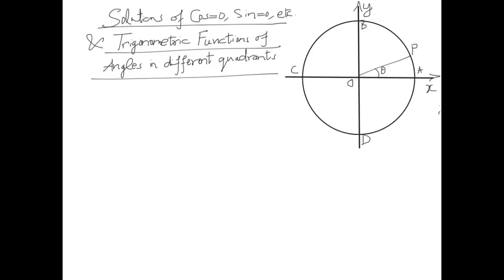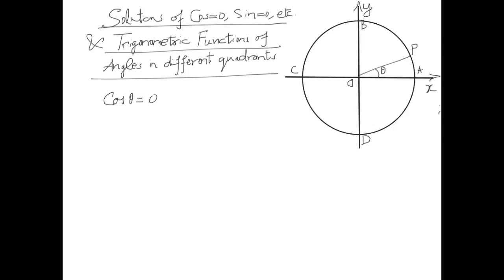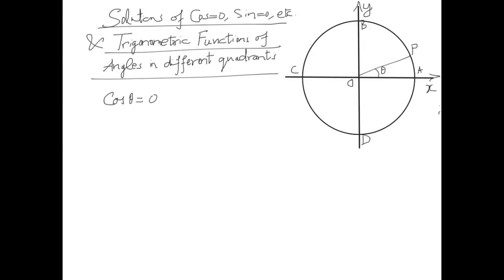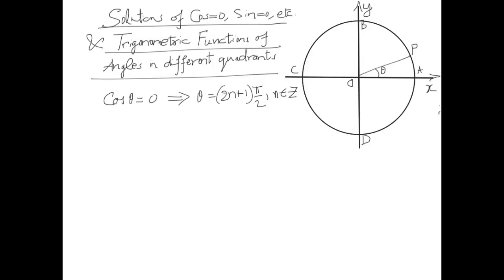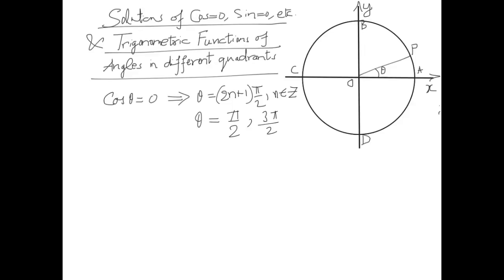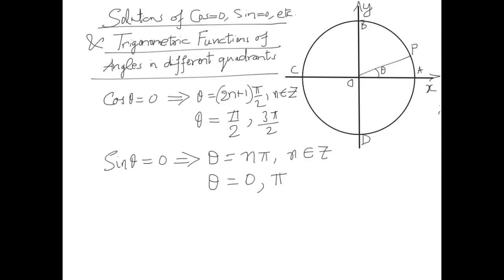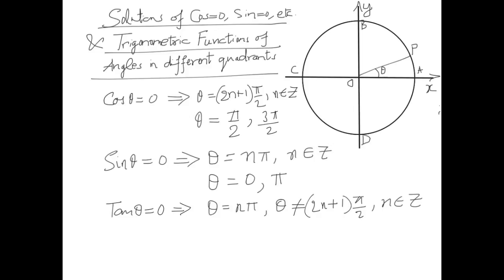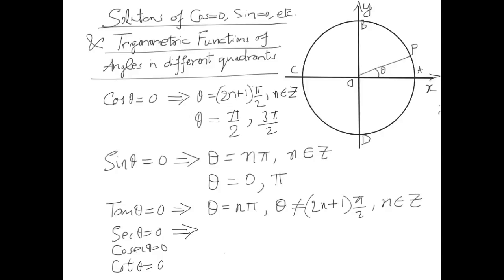Trigonometry Functions 4 (sign of functions in diff. quadrants-1)